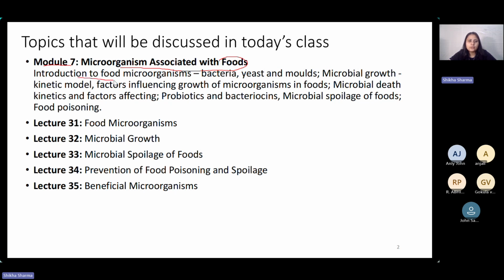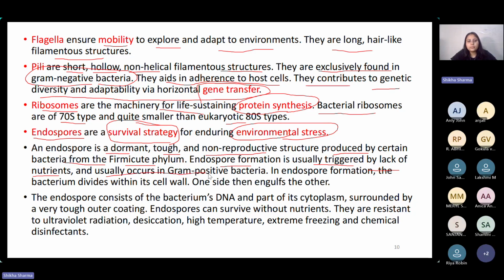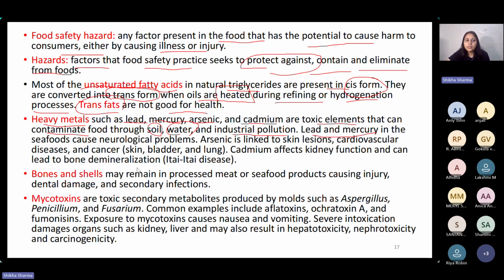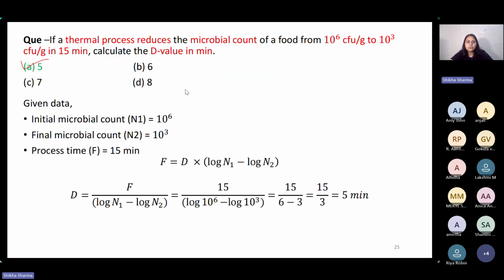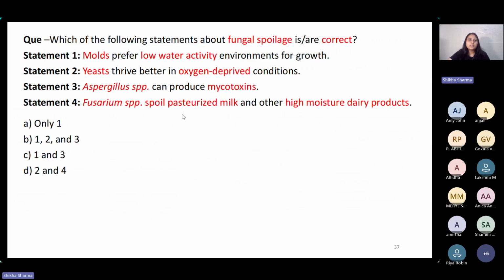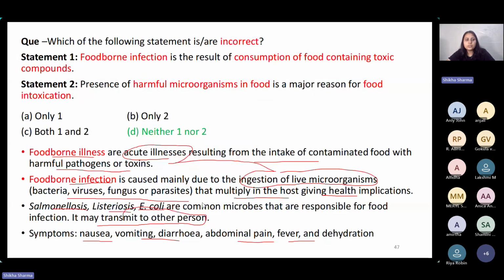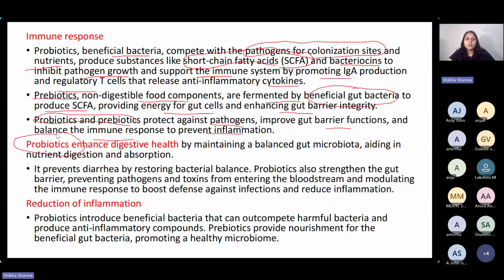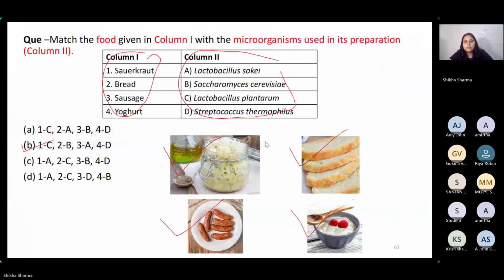Food Science and Technology | NPTEL Week 7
This is a live interaction session for the NPTEL course "Food Science and Technology" offered by IIT Kharagpur. This session is a discussion regarding Food Microorganisms: Bacteria, Yeasts and Moulds, Structure of microbial cells and their metabolism, Reproduction of microorganisms, Food spoilage and poisoning microorganisms, Food safety hazards; Microbial Growth: Sources of microorganisms in food, Microbial growth curve, Logarithmic and arithmetic growth, Microbial death kinetics (D-value, Z-value, F-value); Microbial Spoilage of Foods: Types of spoilage - bacterial and fungal, Mode of action of spoilage, Factors affecting microbial growth - pH, temperature, moisture content & oxygen availability, Food poisoning and toxification; Prevention of Food Poisoning and Spoilage: Prevention strategies – Decontamination and asepsis, Good Hygienic Practices, HACCP principles and protocols, Food spoilage and poisoning detection methods; Beneficial Microorganisms: Beneficial bacteria, and yeasts – LAB, Bread/Wine yeasts, Algae as a source of food protein and bioactive Uses of microorganisms in food industry, Probiotics and gut microbiota modulation.